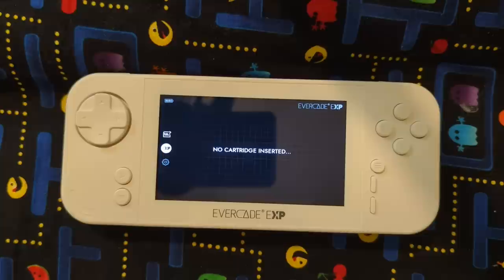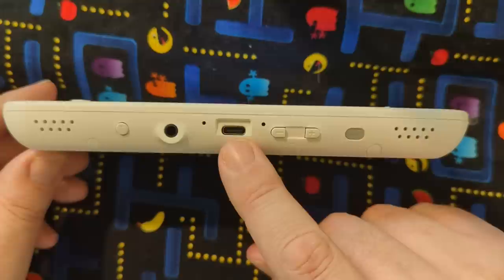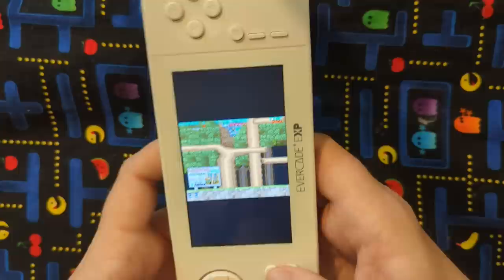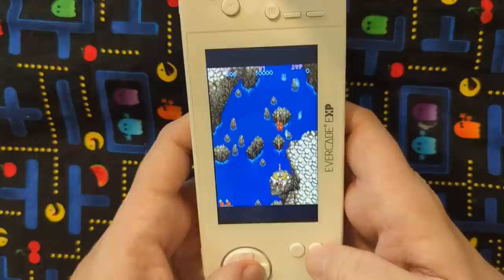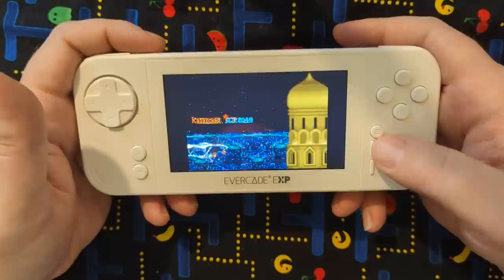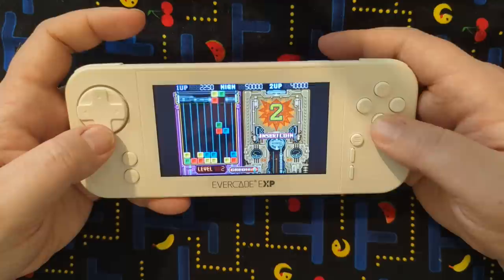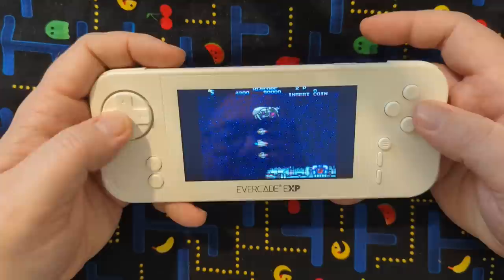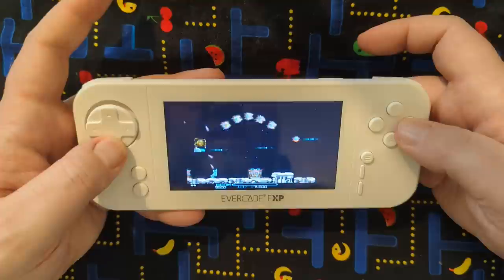Let's Check Out the EVERCADE EXP and ALL the games it came with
Evercade EXP is a handheld portable system that takes Evercade carts and has an easy way to turn sideways for tate mode with the press of a button. They sent me a console in advance as well as the Toaplan collection to show in this video.

MAILING ADDRESS
John Riggs
4010 Summitview Ave